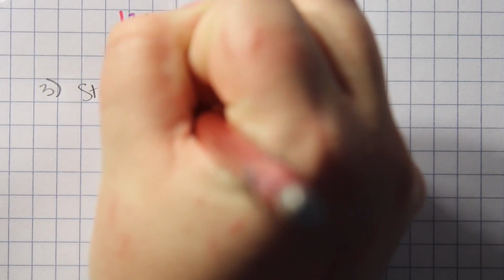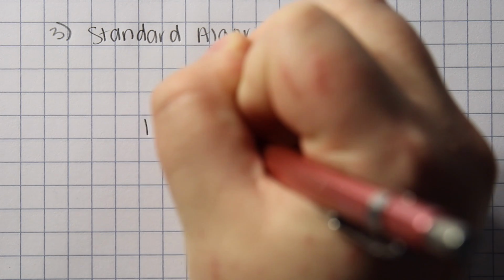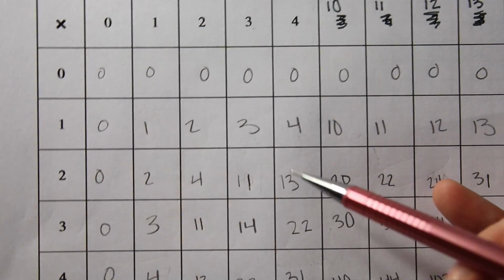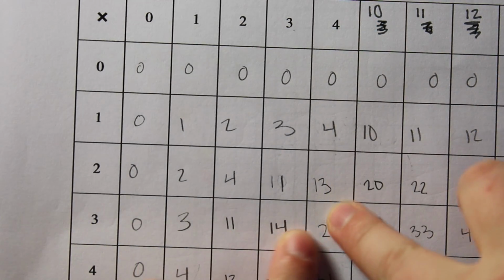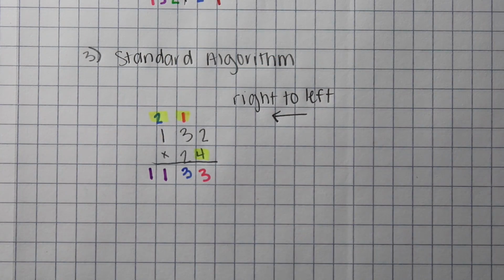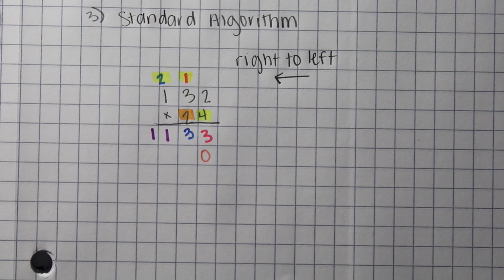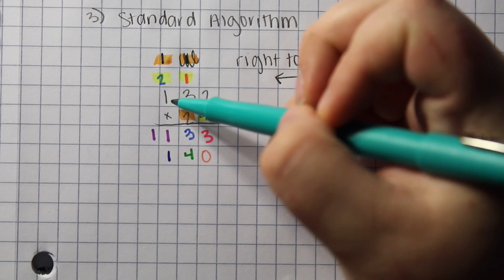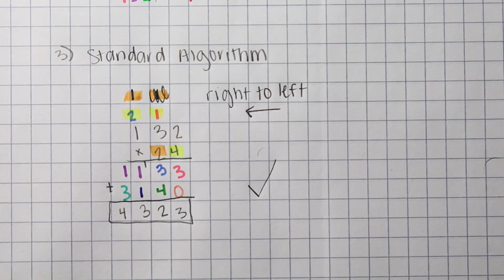AMT 3 #4 Standard Algorithm in Base 5 Multiplication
This video is about AMT 3 #4 Standard Algorithm in Base 5 Multiplication